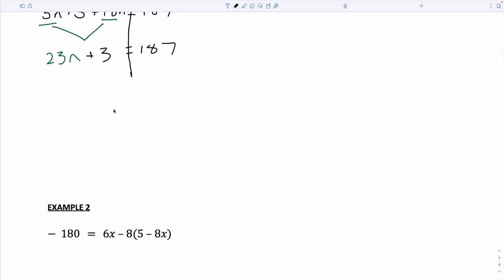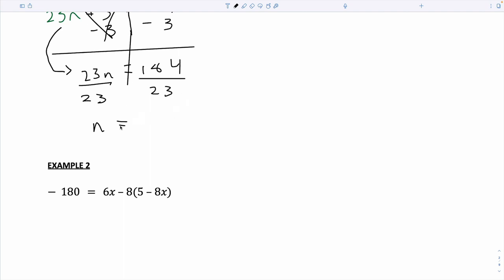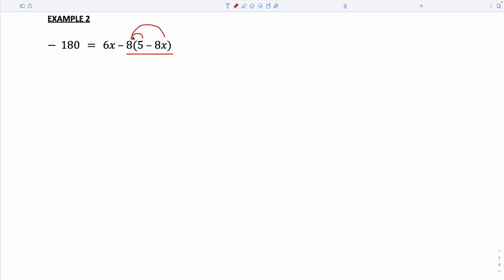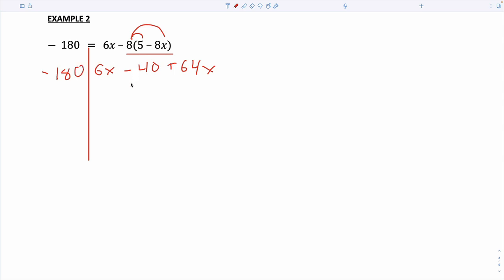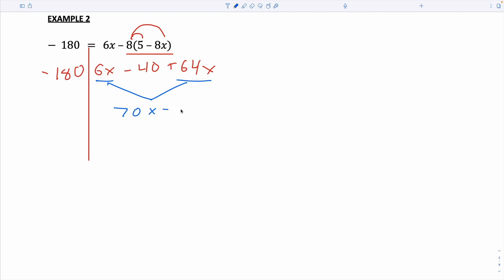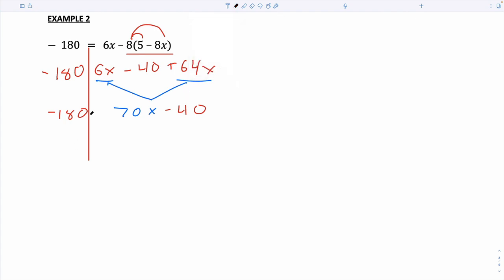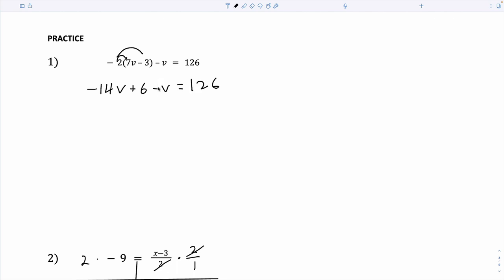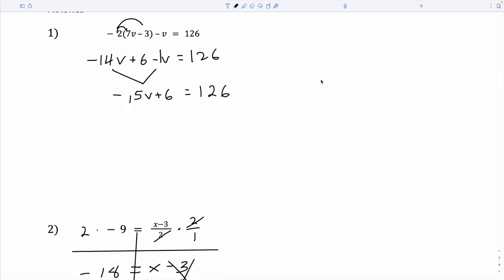4-12 CW_7th Grade